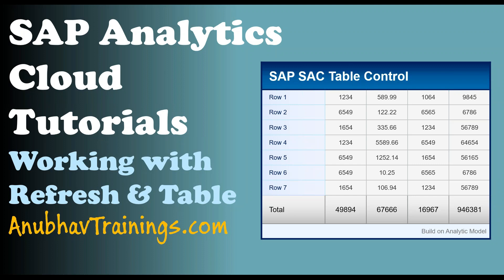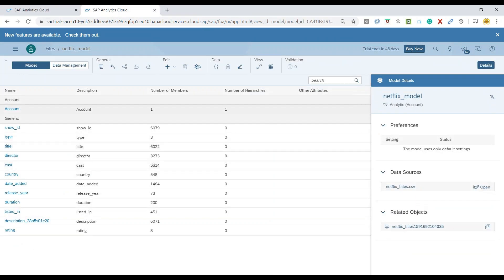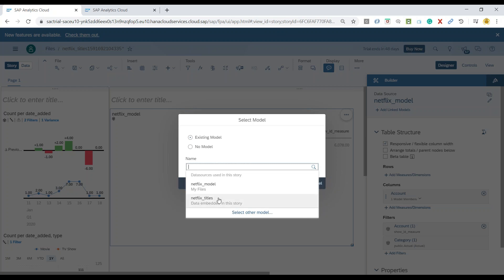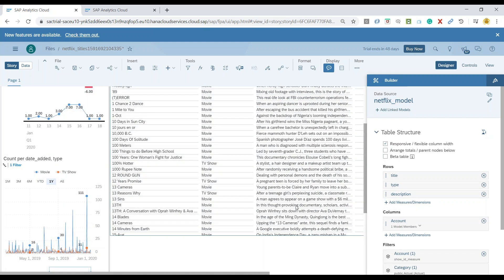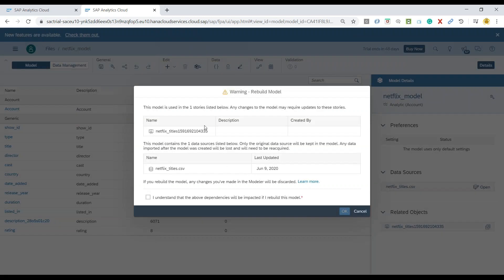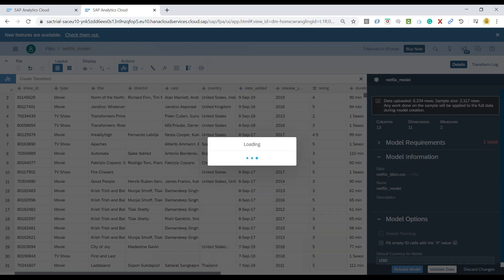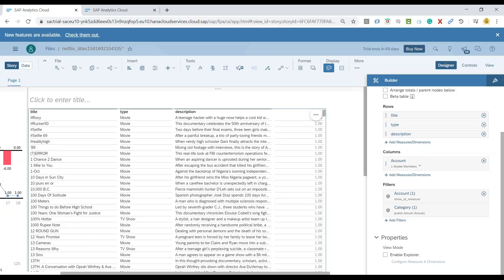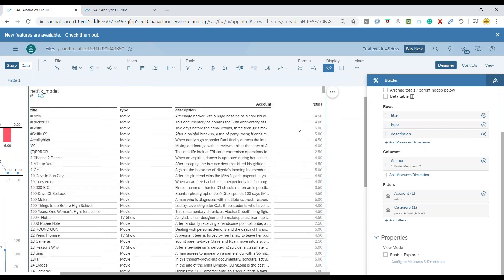Sap Analytics Cloud working with Table and Refresh option | Add table to story of sap sac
The SAP analytics cloud though charts consume the major chunk of your BI diet, the need for tables on your plate is sometimes good for reporting purposes. Unlike charts that show trends, patterns or a bird-eye view of the data, tables present data close to its raw form, letting you dig deeper into the numbers to examine and analyze. With the SAP Analytics Cloud table component, you can add your own flavors and cater to your data needs with much ease. This blog explains the top features and analyzes business case studies that showcase the capabilities of the SAP Analytics Cloud table component.
A refresh table feature complements the table.

How to update a pushed/exported data in SAC,
Sap Analytics Cloud working with Table Refresh,